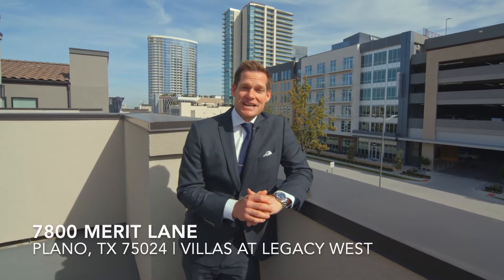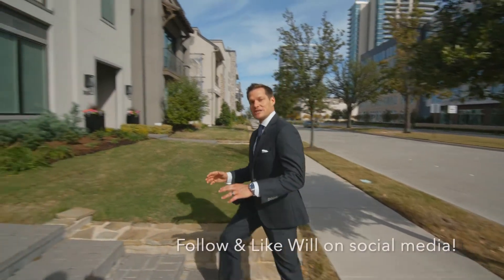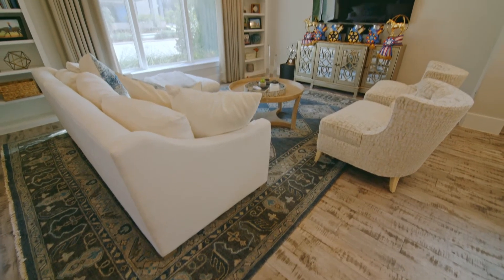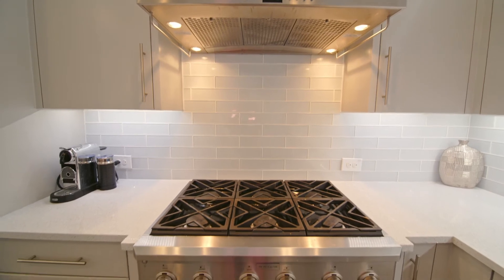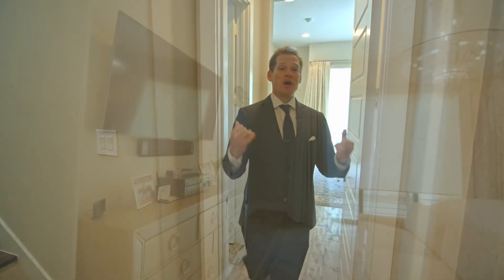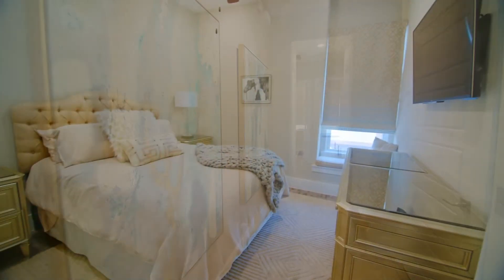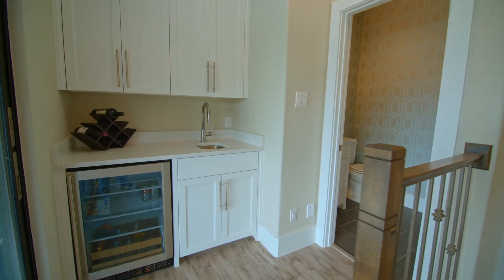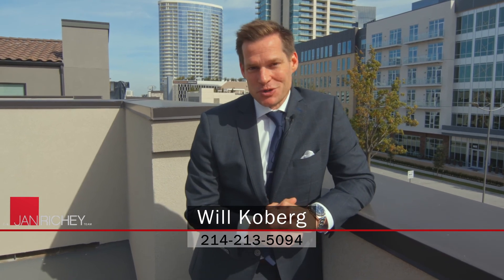Inside a LUXURY URBAN VILLA in Legacy West | Plano Texas | For Sale | DFW Real Estate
This week we are touring one of our listings for sale at 7800 Merit Lane in The Villas at Legacy West, the coolest urban development in Plano, Texas!  Are you looking to buy, sell or invest in property or just have questions about your local market?

Would you like your property to be featured on this channel?  Contact Will Koberg ~

Specs: 3 Bedrooms, 2 Full Baths, 2 Half Baths
2,315 sq ft interior space

Developers: Republic Property Group (@republicpropertygroup)
Builder: Britton Homes of DFW (@brittonhomestexas)

Interested in buying or selling your property in Dallas/Fort Worth?

My Channel: Thank you for taking the time to check out my real estate property tour videos.  In 2021, I look forward to bringing you the best property tour videos while showcasing unique features and facts about some of the best properties for sale.  I have been practicing residential real estate in Texas for over 8 years and been a partner on The Jan Richey Team of Keller Williams Frisco for over 5 years.  We specialize in selling Luxury property.  I have also been a working Film & TV actor since 2008.  Now I have combined those two passions to make these informative videos to help bring you the best property tours around.

Camera Gear used in the Video and Editing: Ted Ramasola (@tedramasola) & Will Koberg (@willkoberg)

"The Millionaire Real Estate Agent" by Gary Keller
"Texas" by James A. Michener

Real Estate School where I received my education for Real Estate License

Created by Will Koberg - @WillKoberg
Filmed by @tedramasola
Edited by @tedramasola @willkoberg

Drone Footage by @tedramasola

Time Codes:
0:00 - Intro & Exterior
0:13 - Legacy West Windrose Avenue
0:19 - Villas at Legacy West grove and common area
0:24 - Front of 7800 Merit Lane
0:42 - Entry, Formal Living & Kitchen
1:42 - Elevator
1:54 - 2nd Level ~ Master Suite and 2nd and 3rd bedrooms
2:42 - 3rd Level Covered Patio and Deck w/ Fireplace and Grill